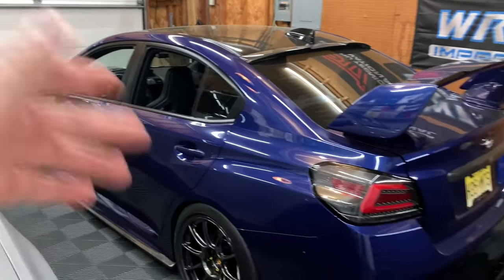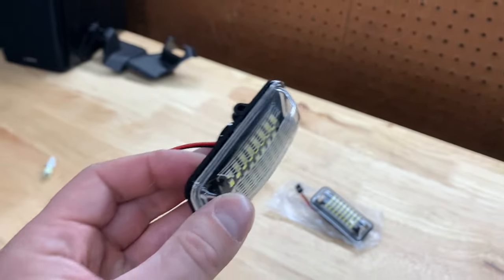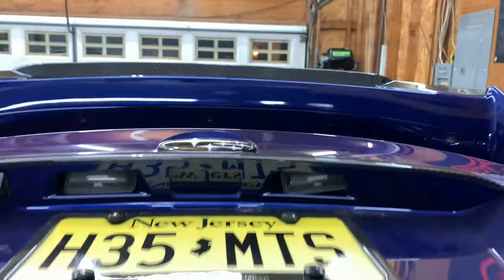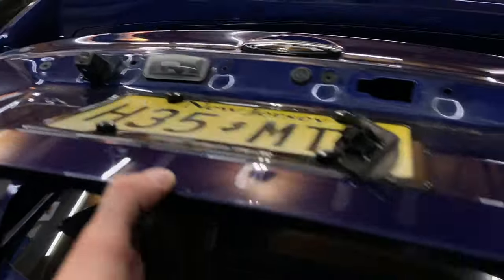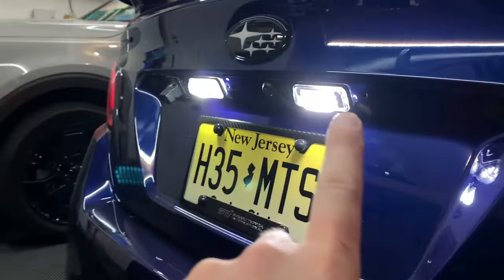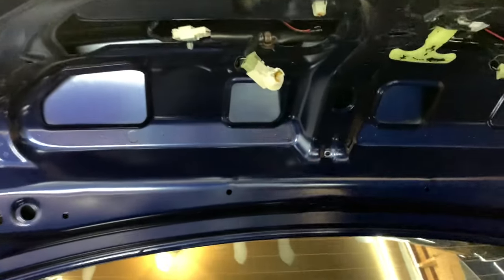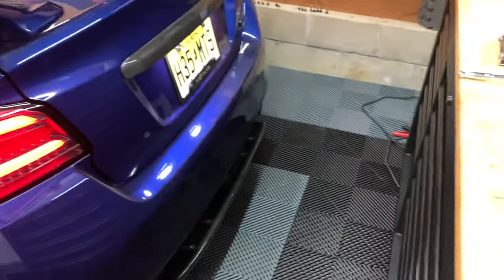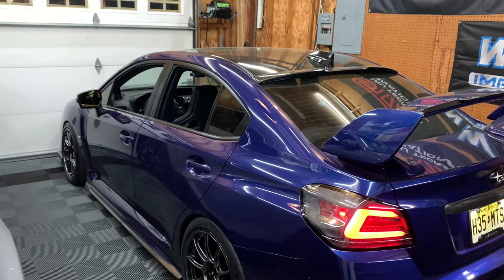New LED Lights On My Subaru STI